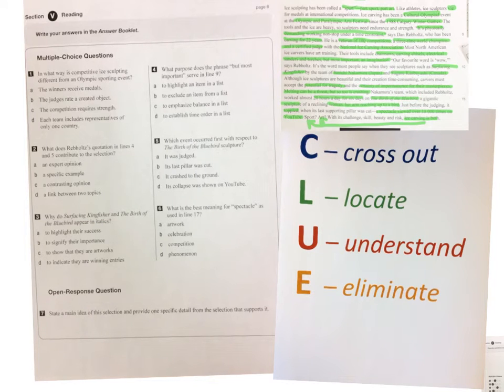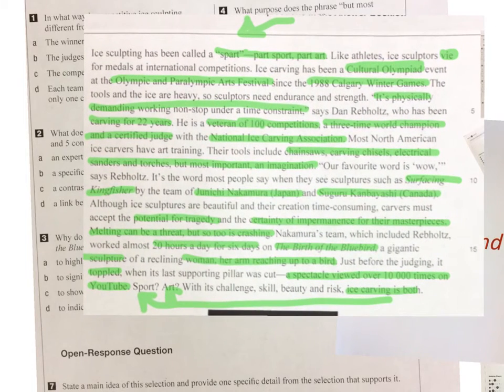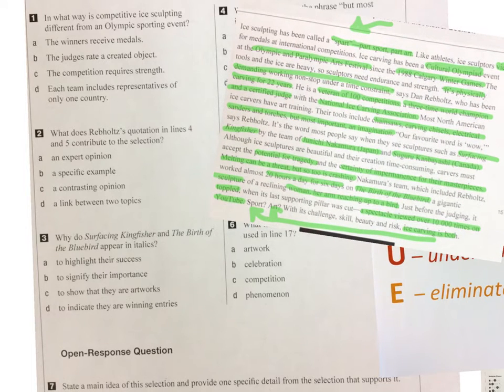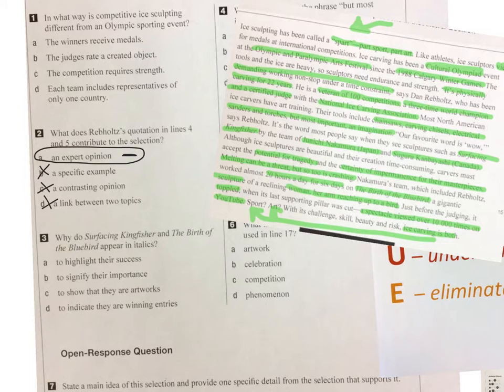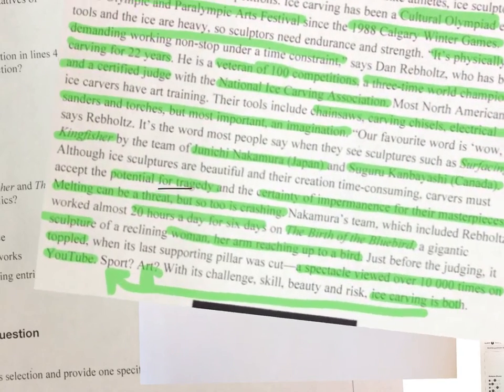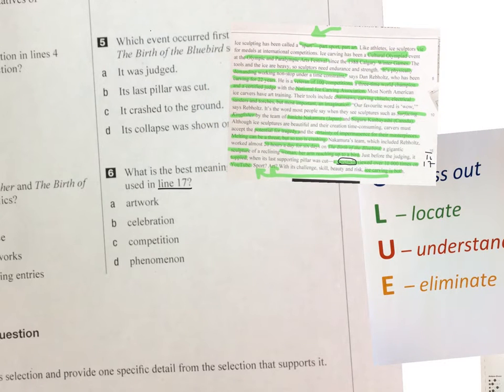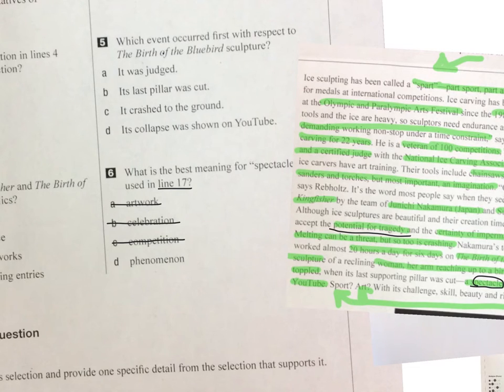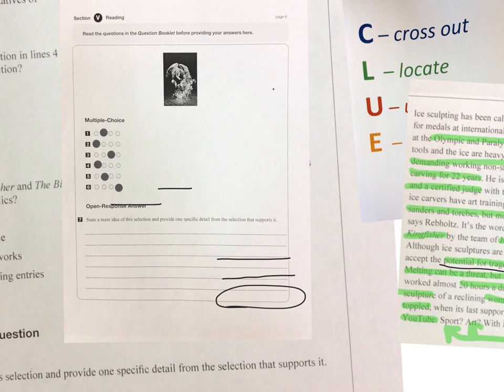Episode 3B: Informational Text and Multiple Choice Continued